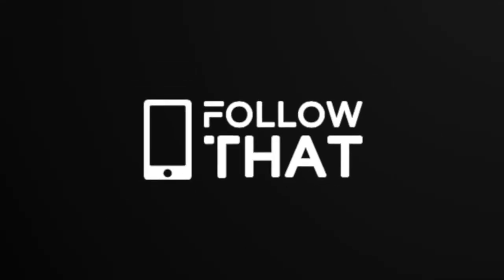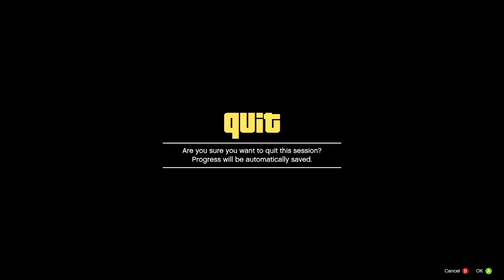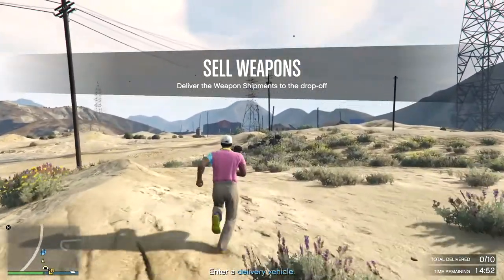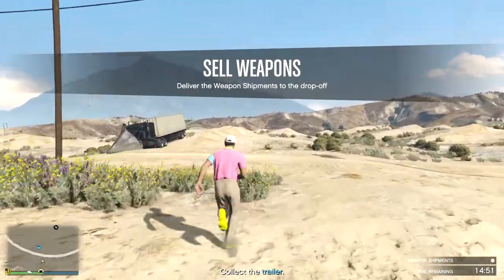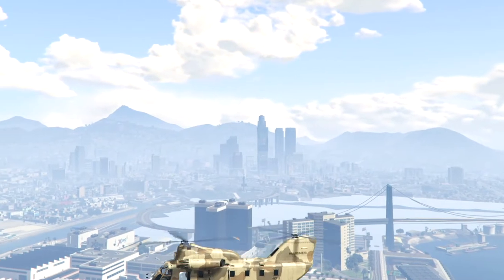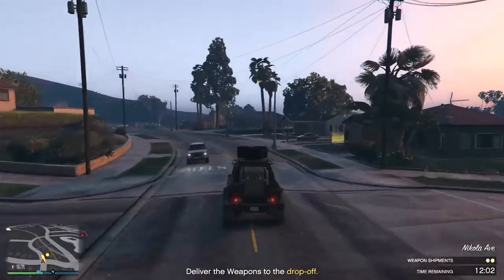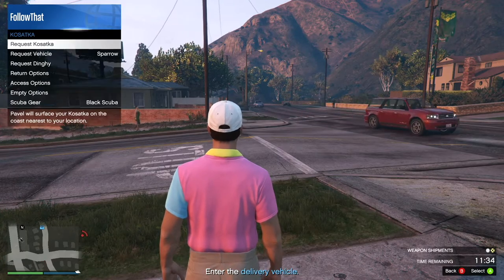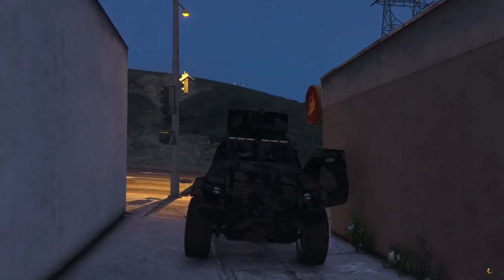How to deliver multiple Cargo Vehicles Solo: "Things you should probably know in GTA Online" No. 3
So, you've built up a large amount of Cargo which requires multiple vehicles to deliver. However, you're either in an invite-only lobby or you can't persuade anyone to help you deliver the cargo, so what can you do?

You may have noticed that the delivery vehicles often change on different runs, some much easier to do multiple delveries within the time limit than others and this is the key. It will cost you around $30k to do it, but you just switch to a New Session and you'll get a different delivery vehicle - keep doing it until you get the one you want.

This works best on the Gunrunning Cargo, but also works on the other business cargo types where you can, for example, switch bikes for planes.